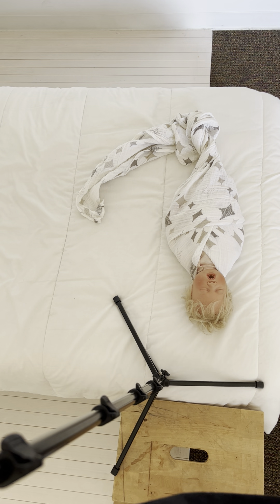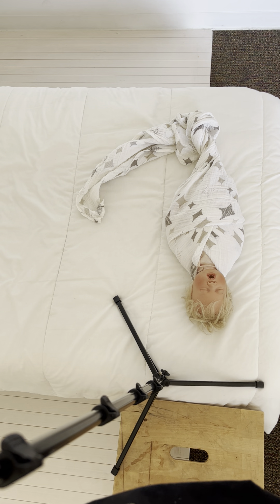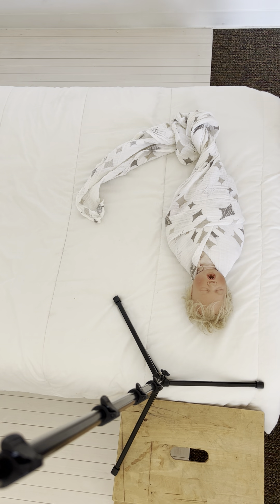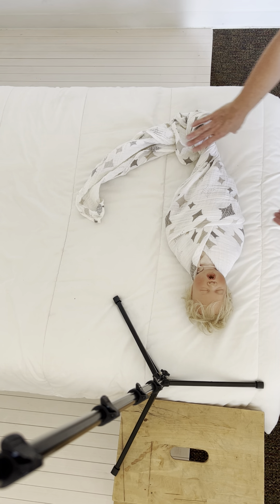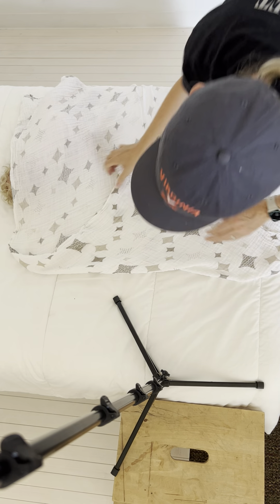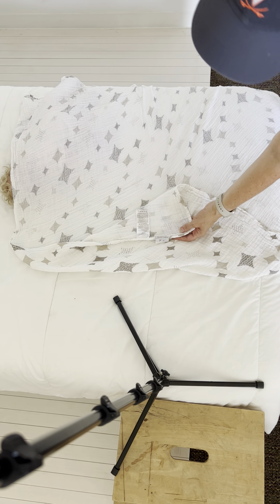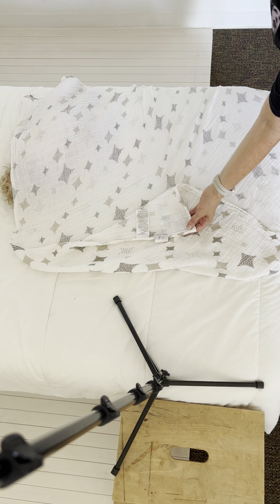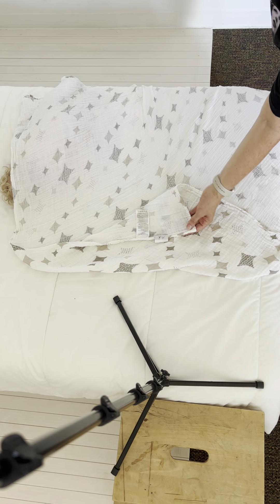My Simple Swaddling Technique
In keeping with my goal of creating timeless images for my newborn clients, I shy away from swaddling trends and opt for a simple technique that keeps the babies I work with snug and happy and also photographs well.

Step One: Fold your swaddle blanket into a triangle shape.  Place the baby in the middle of the blanket, head pointing away from the point of the triangle.

Step Two: Place the baby’s right arm along the side of their body.  Grab the right side of the swaddle blanket and pull it firmly across the baby’s chest, keeping the right arm under the fabric.  Tuck the blanket that was pulled across the baby’s chest under their body.

Step Three:
Place the baby’s left arm along the side of their body.  Pull the left side of the blanket down on the baby’s left shoulder toward their chest.  Secure the blanket with one hand on the baby’s chest. Fold the remaining left side of the blanket, then pull it across the baby’s body.  Tuck the remaining fabric under them and tie a knot, or twist the blanket that is down by their feet.